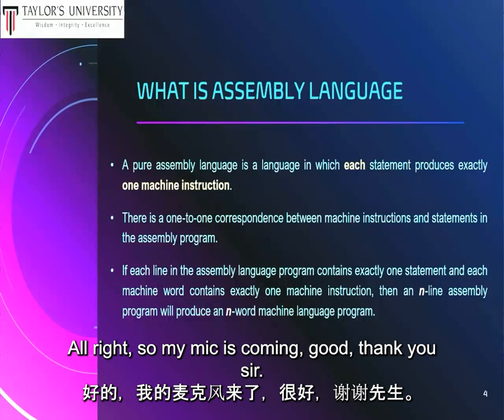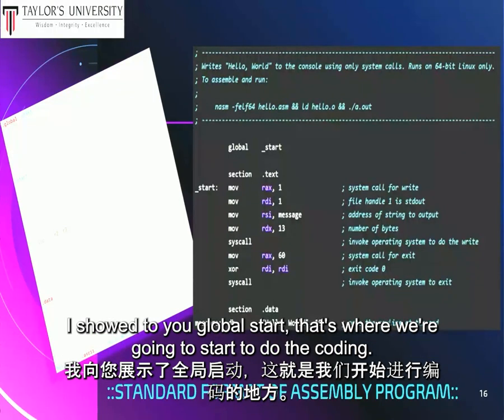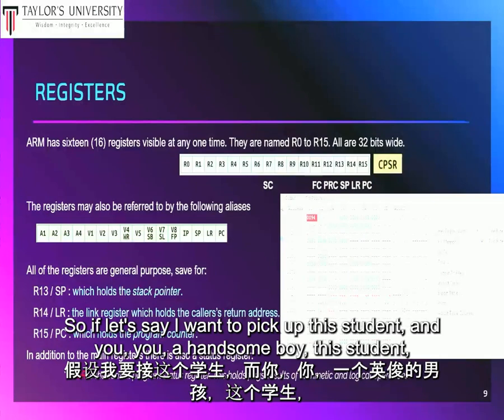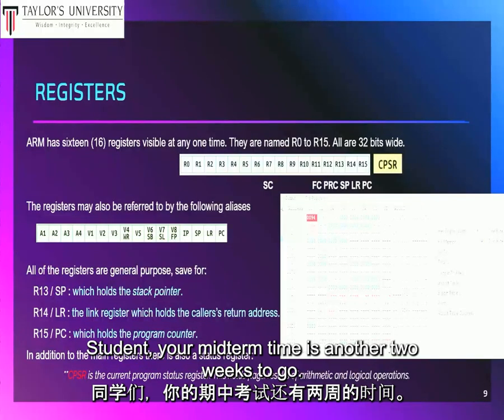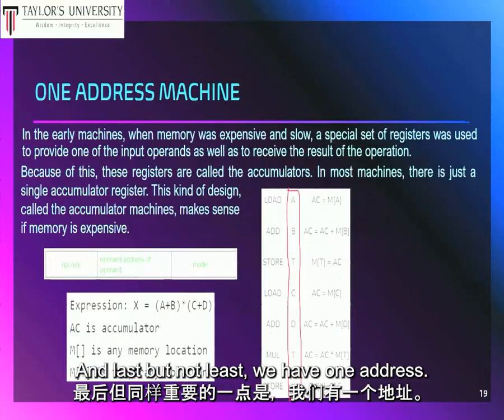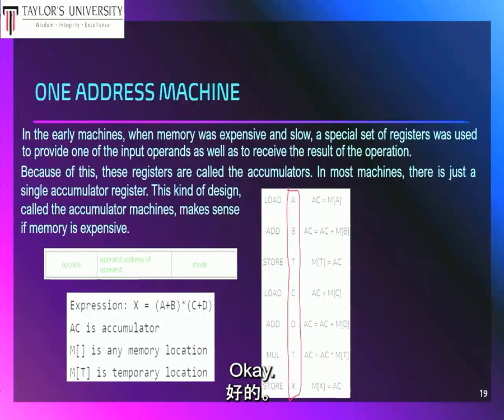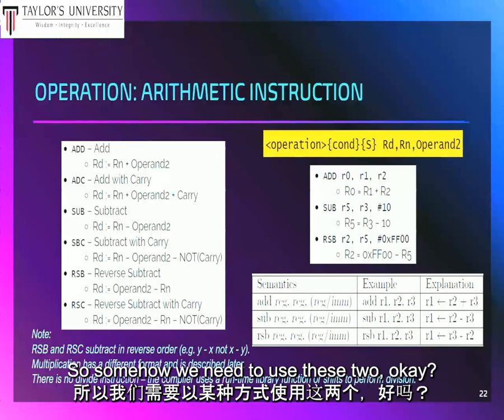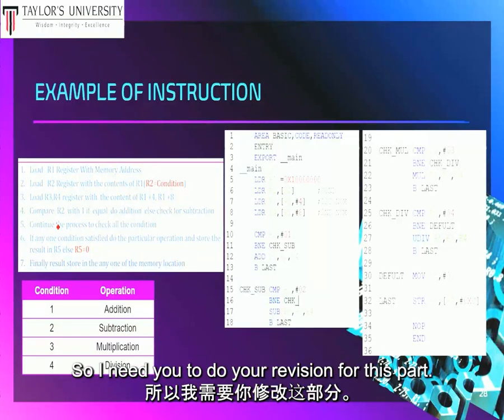深入探讨汇编语言：指令集、寄存器与运算操作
本视频详细解析了汇编语言的基本结构，包括低级和高级寄存器的分类，如何在代码中进行数据移动、加载和存储等操作。同时，视频还介绍了指令集的不同操作，如加法、减法、逻辑运算、条件分支等内容。通过本视频，您将学会如何使用汇编语言的关键指令，理解寄存器的分配与操作原理，帮助您在编程中更高效地进行汇编代码编写。